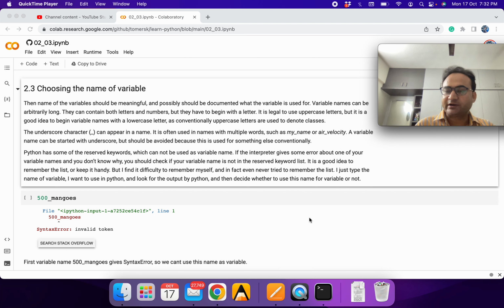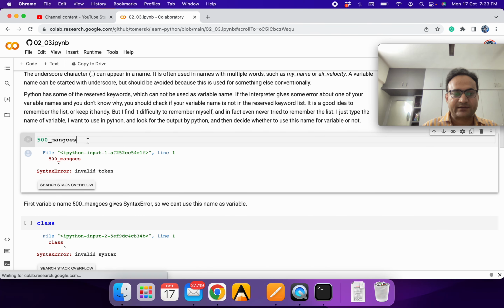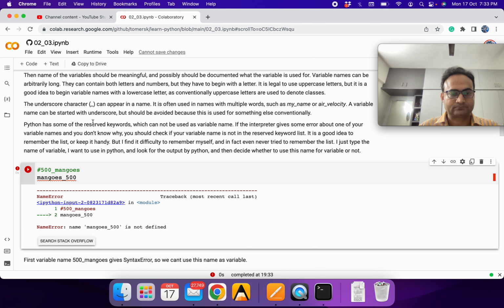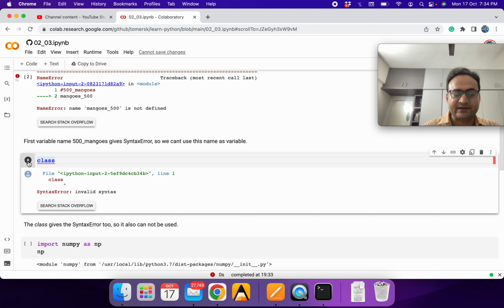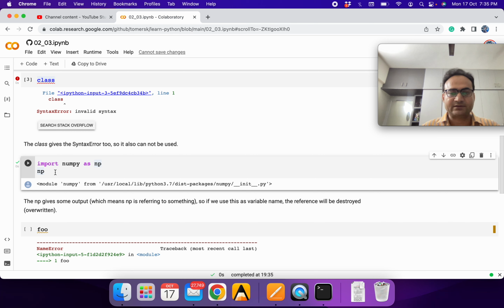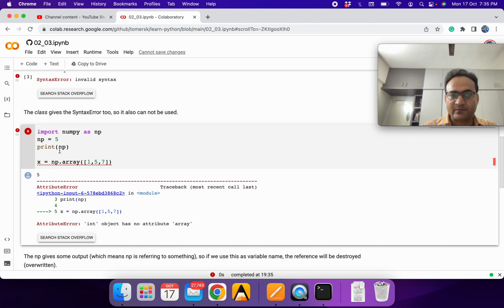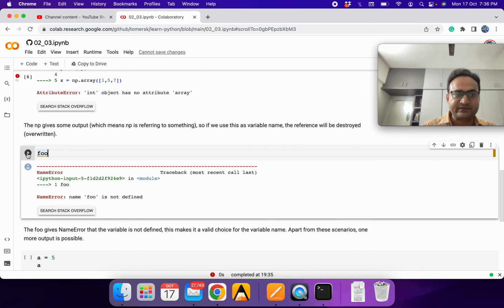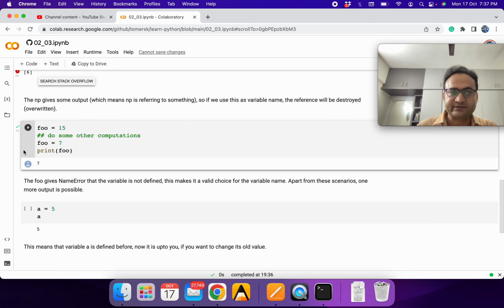Choosing the name of a variable in Python